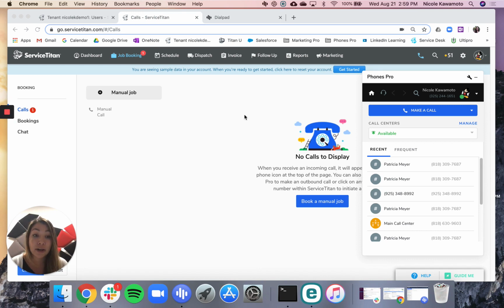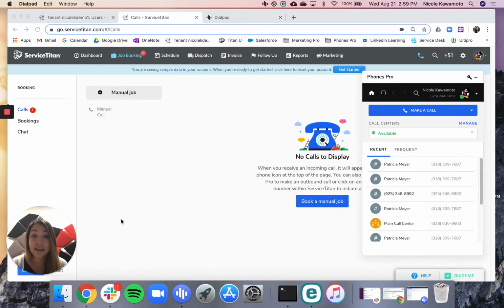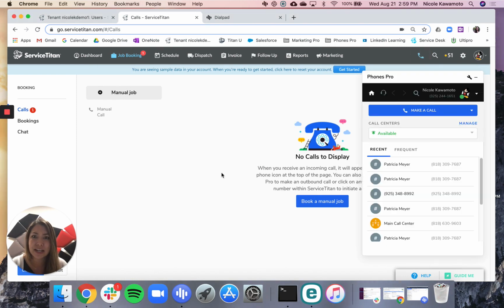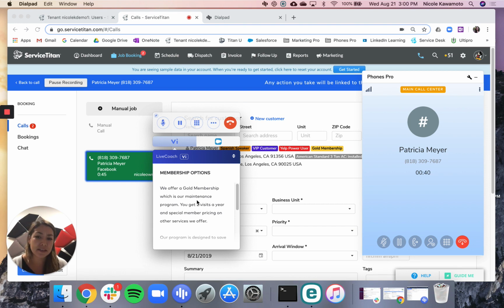CSR: How to Use Real Time Recommendations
This video will walk CSRs through what to expect from real time recommendations.

Thanks for joining ServiceTitan Phones Pro!

Here at ServiceTitan, we know that your phones are the lifeblood of your business, so we want to make sure we are here for you at every step of the way, so you can start boosting efficiency and booking more jobs !